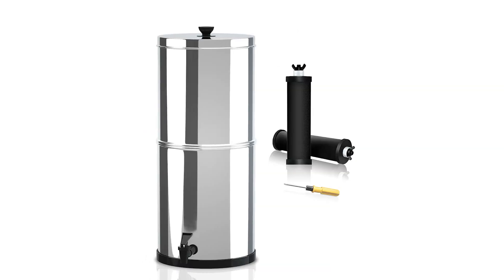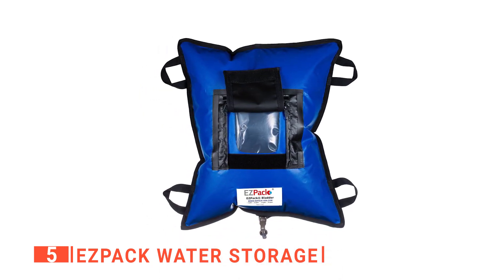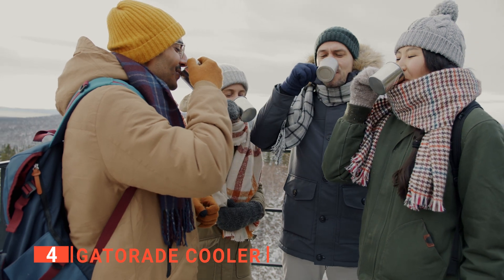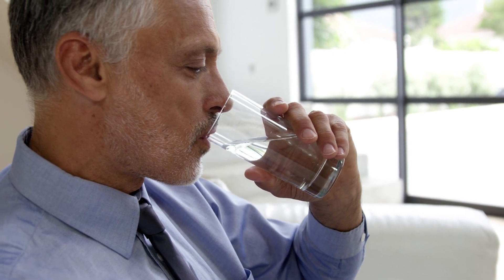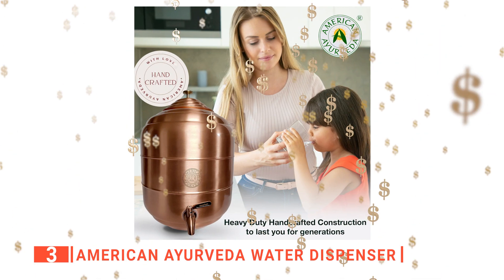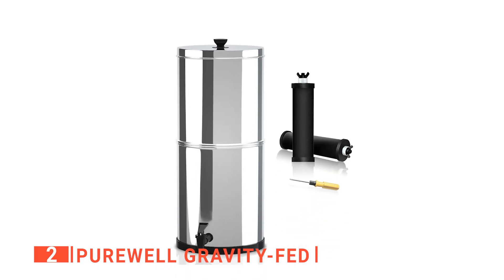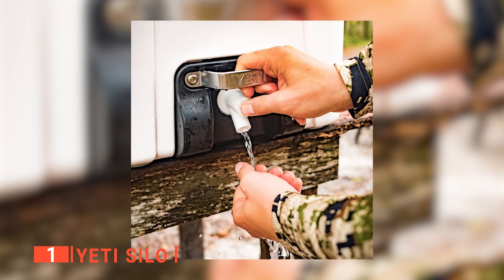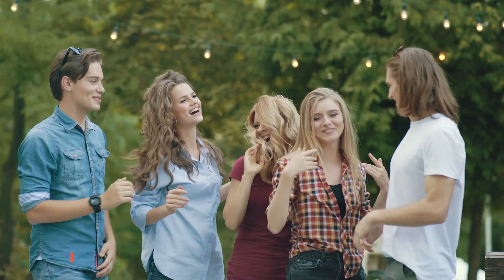✅ TOP 5 Best Water Container with Tap: Today’s Top Picks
Water Container with Tap: Hey guys, in this video, we’re going to review the pros and cons of the top 5 best Water Containers with Tap for sale right now.
(paid links)
00:00 Intro
00:41 5️⃣ EZPACK Water Storage
02:21 4️⃣ Gatorade Cooler
03:58 3️⃣ American Ayurveda Water Dispenser:
05:26 2️⃣ Purewell Gravity-Fed
07:03 1️⃣ YETI Silo

Water Containers with Taps are effective products for anyone that wants a more convenient way to stay hydrated at outdoor events or in their home. When looking to buy Water Containers with Taps, there are a few things to consider; quality, functionality, cleanliness, and features.
So keep watching to find out which one is suited to your needs.

In today’s video, we are going to look at the top five best Water Container with Tap available on the market today. We have made this list based on our own opinion, research, and customer reviews. We have considered their quality, features, and values when narrowing down the best choices possible. If you want more information and updated pricing on the products mentioned, be sure to check the links above.